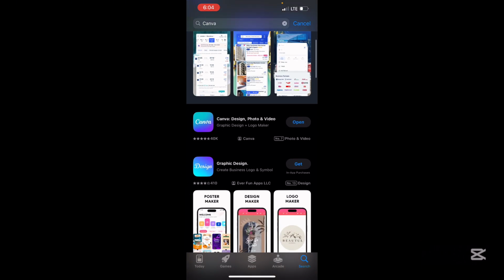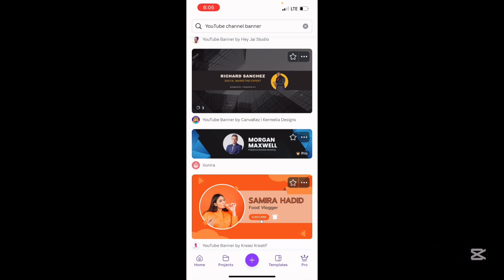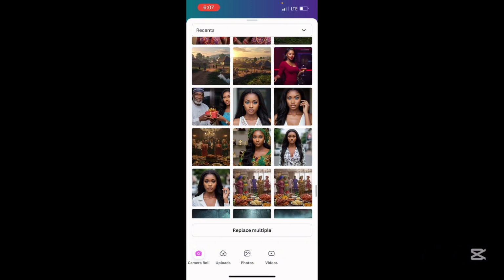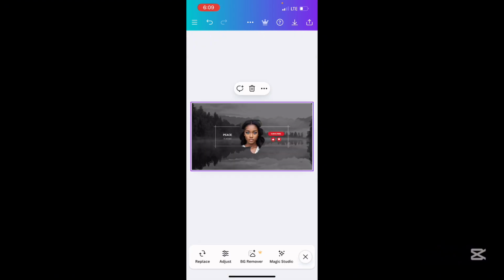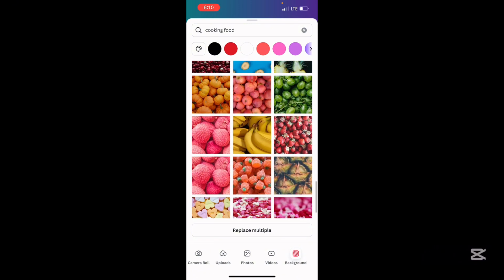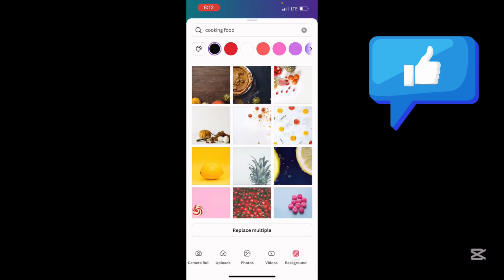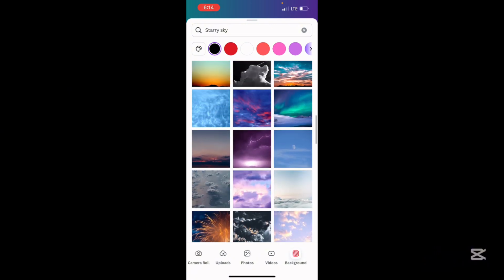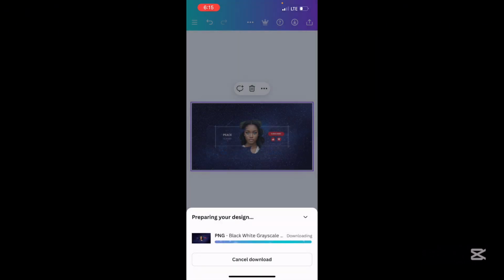How to design a perfect YouTube banner for all devices (step by step tutorial)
Want to make your YouTube channel look more professional? In this video, I’ll show you how to design an eye-catching YouTube banner without spending a dime! A well-designed banner helps attract viewers, build your brand, and make your channel stand out.

Whether you’re a beginner or experienced, this tutorial will guide you through creating a clean, attractive, and high-quality banner that fits perfectly on all devices. No paid tools needed—just creativity and a free design platform!